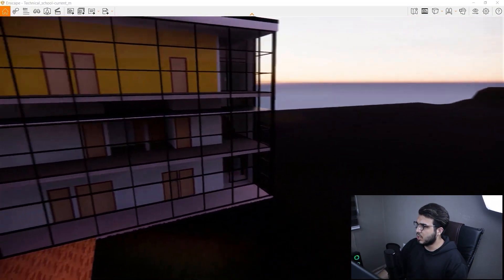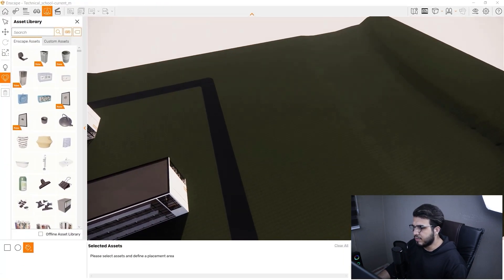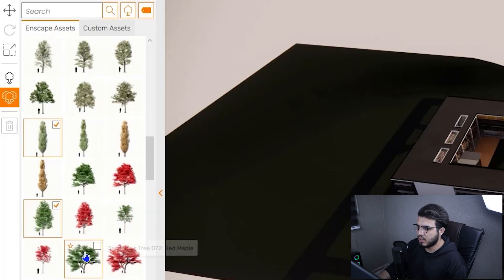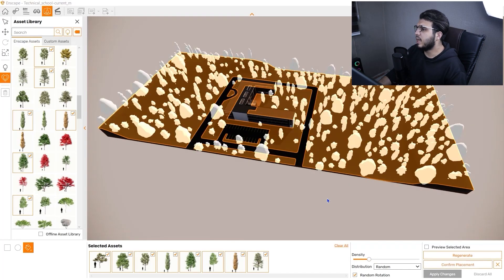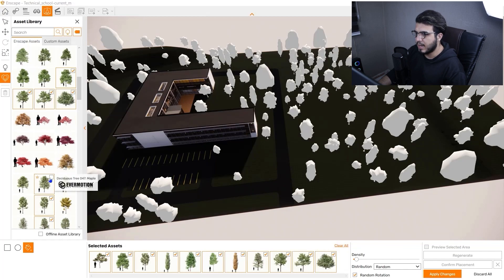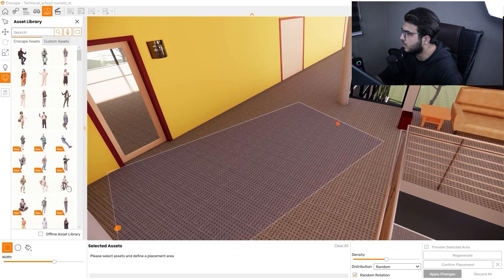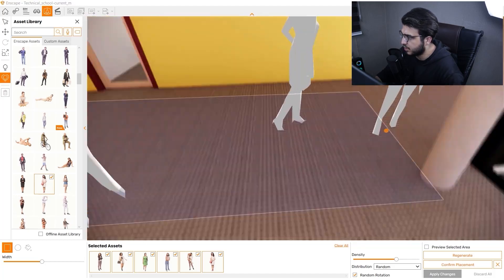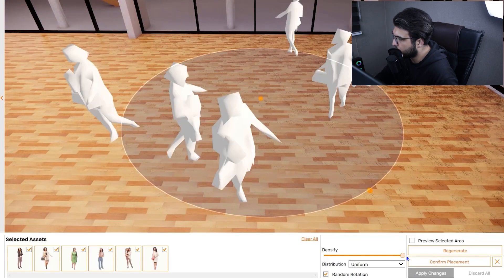Scattering in Enscape- Scattering in Revit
. 🔰In this video, we will learn How to use the Multi-Asset placement tool in Enscape to scatter our families on the surfaces, this great feature helps us to speed up our family placement in the Enscape and Revit scenes